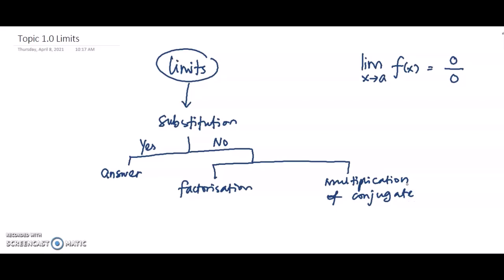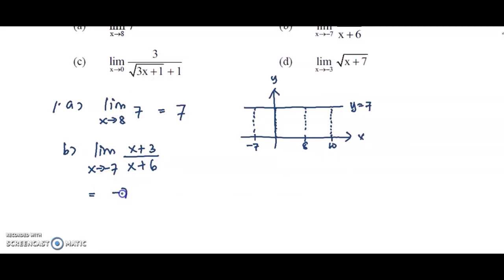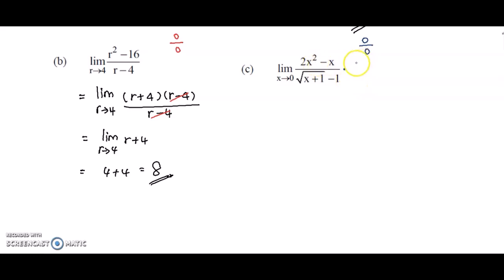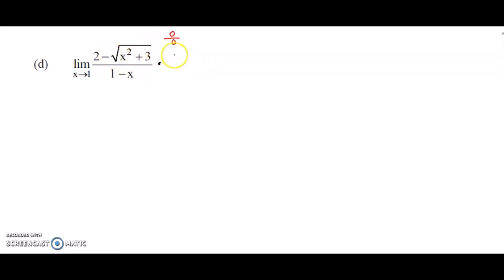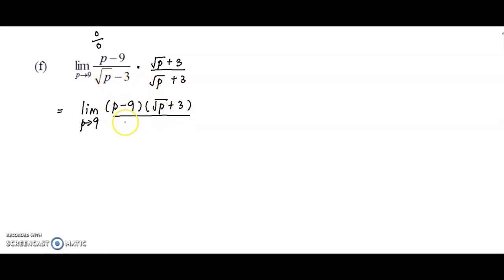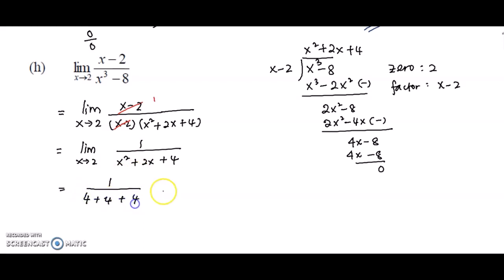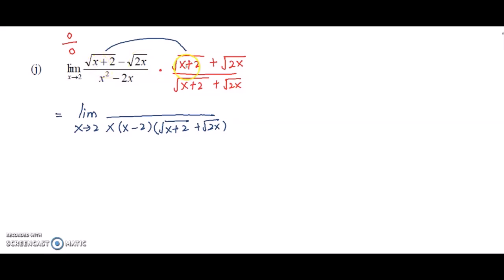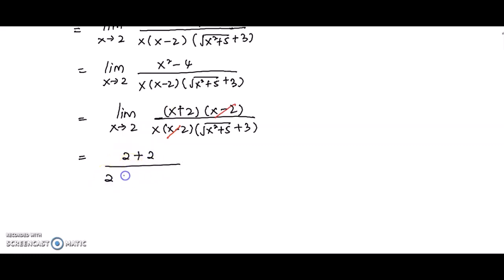Tutorial 1.1: Limits (Question 1 to 2)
This video shows examples in finding limits using substitution, factorisation and multiplication of conjugate.